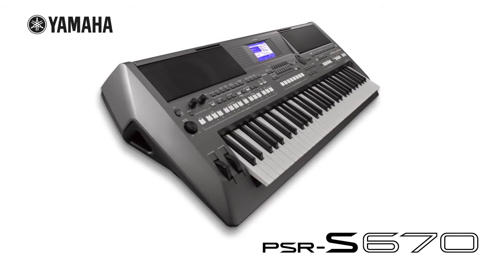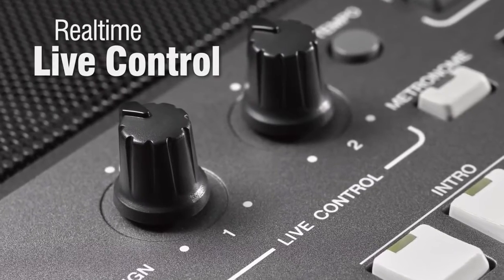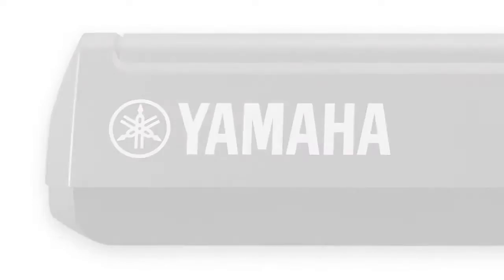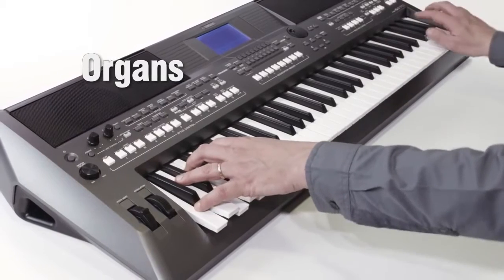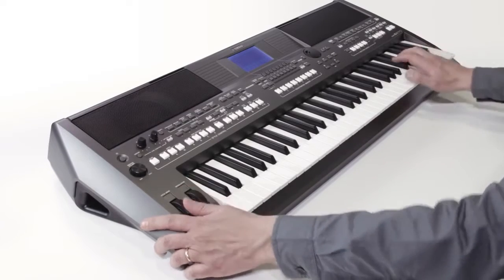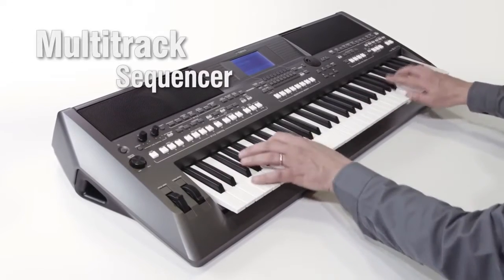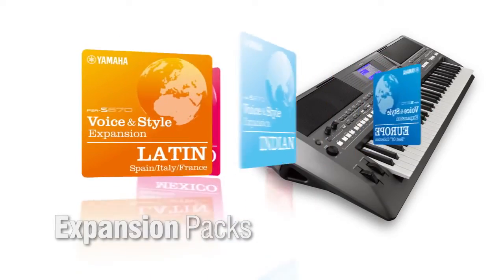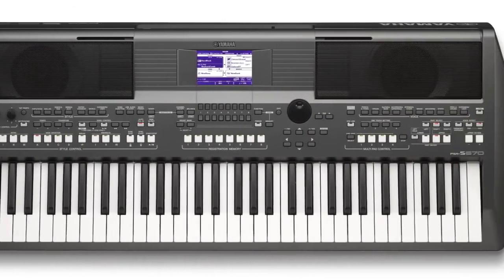Affordable Yet Powerful Arranger Workstation Yamaha PSR-S670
A new generation of Arranger Workstation.
With a stunning design, new Voices and Styles and DJ functions, the Yamaha PSR-S670 is a performance keyboard like no other.

Primanada Audio
Ruko Plaza Pasifik Blok A3 no. 70,
Jalan Boulevard Barat Raya, Kelapa Gading
Jakarta Utara, Indonesia 14240
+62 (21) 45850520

We used our accounts as a library and a collection of videos of products that we sold in our store.